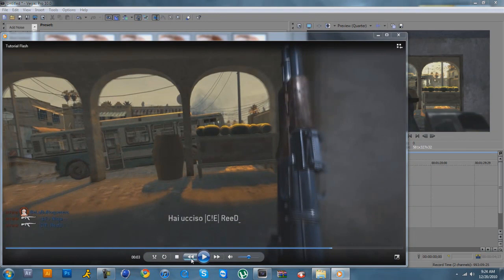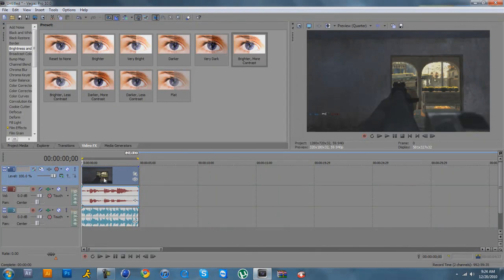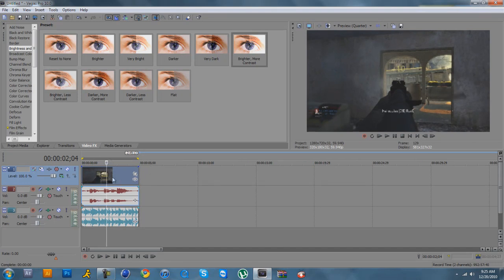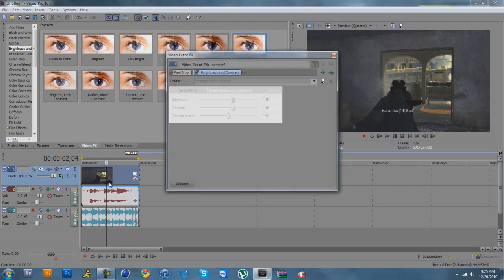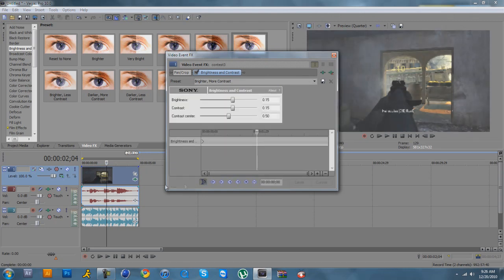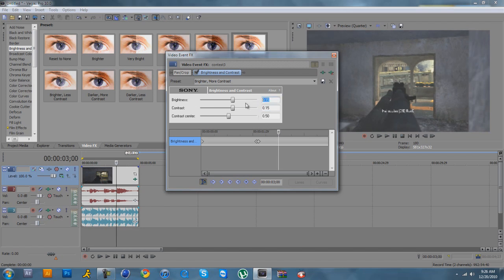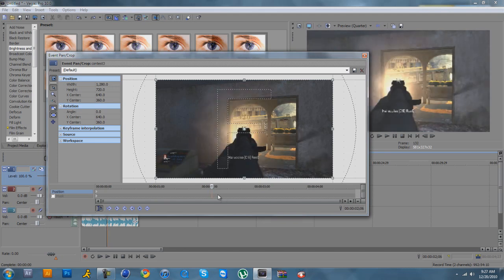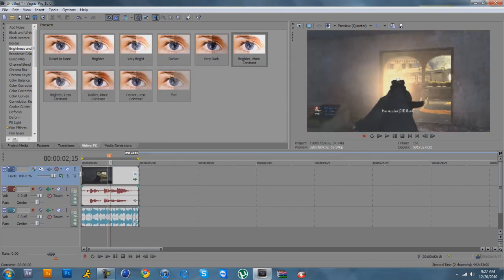How to do the Flash and Bump effect | Sony Vegas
Hello everyone Jersey Designs here with a new tutorial. In this tutorial I will be showing you guys how to do the screen bump and flash effect that is commonly seen in many edit especially frag movies.